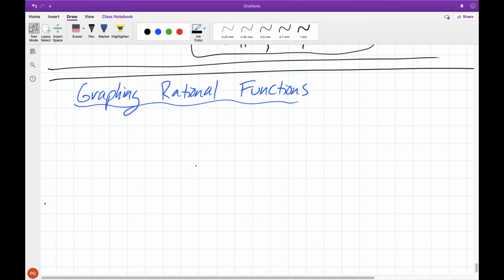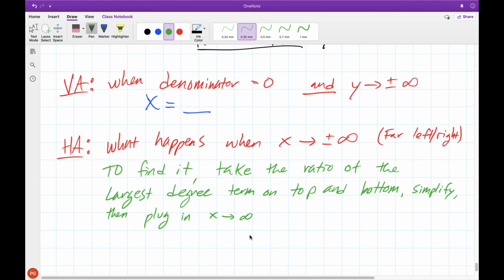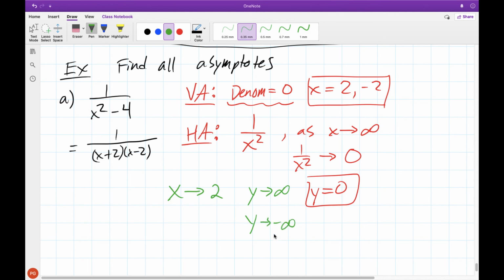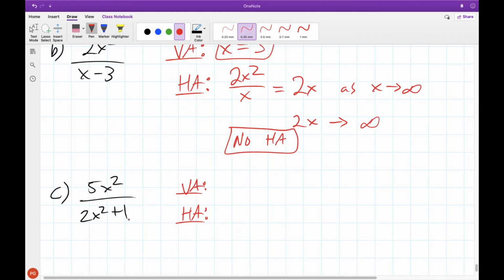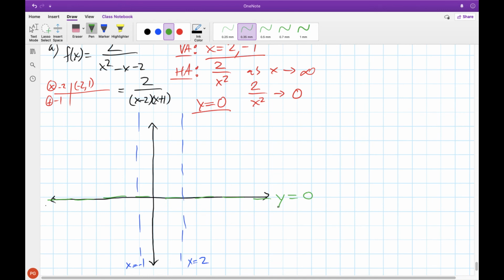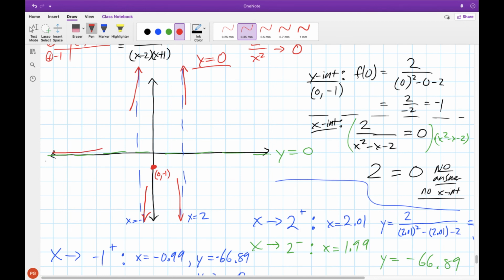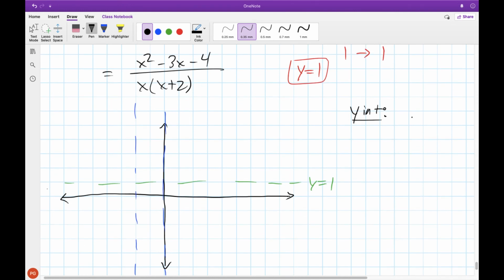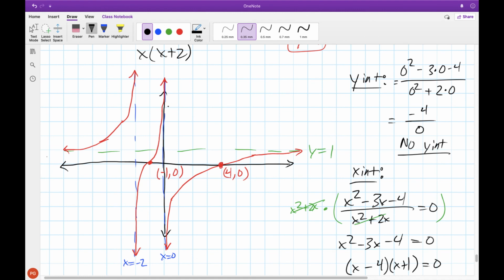PC 11 Rationals Crash Course - Video #4: Graphing Rational Functions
This video goes through how to graph rational functions by finding vertical/horizontal asymptotes, the behaviour near each asymptote and the x/y intercepts. It also shows how to use that information to find the domain and range of the function.

Suggested Problems:
6.6 - #1-5all, 6half, 7all